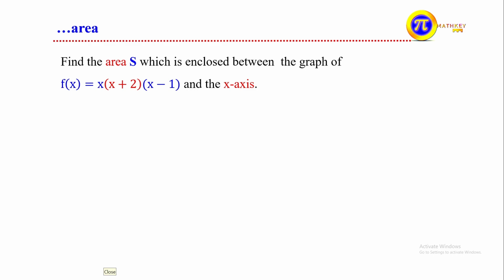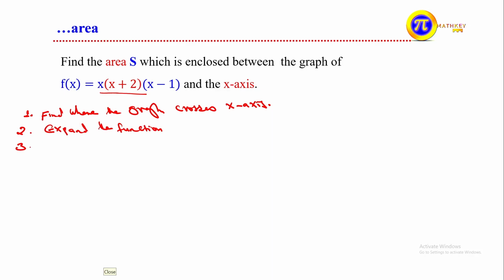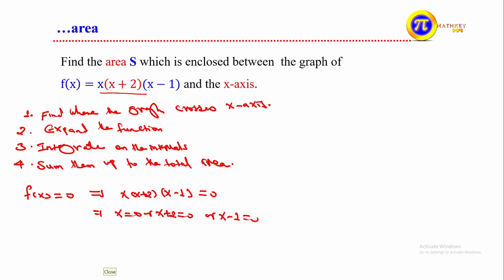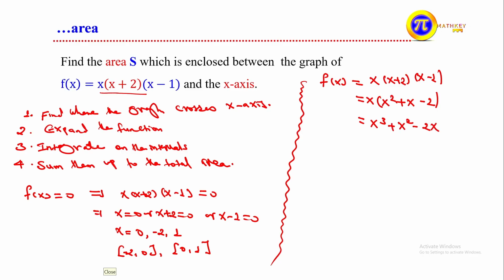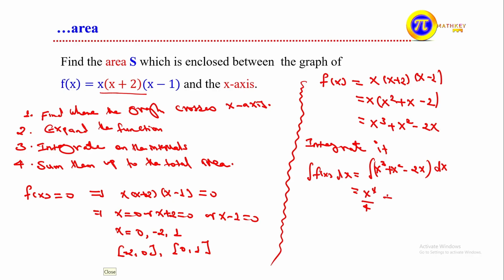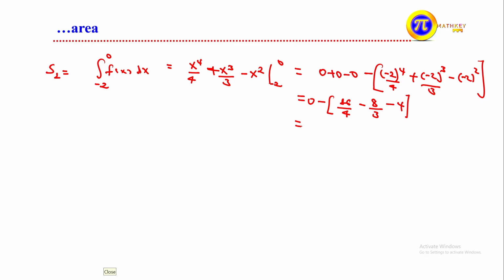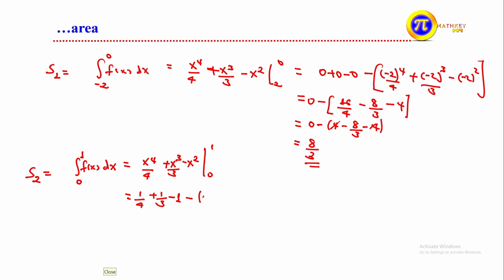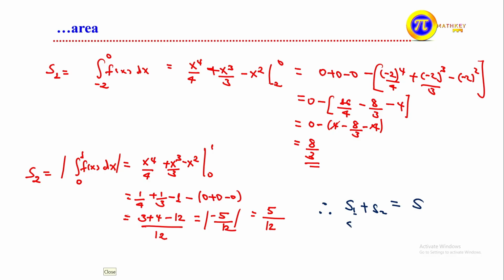Area Between a Curve and the X-Axis | Easy Integration Tutorial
area between a curve and x axis
definite integration
calculus tutorial
integration mathematics
Learn how to find the area between a curve and the x-axis using definite integration with a simple, step-by-step explanation. Perfect for calculus students and exam preparation.